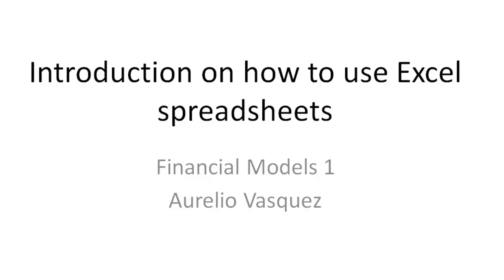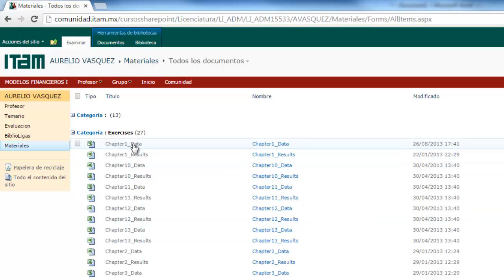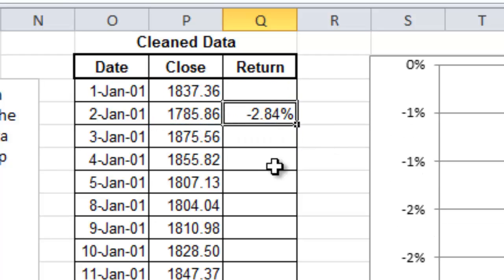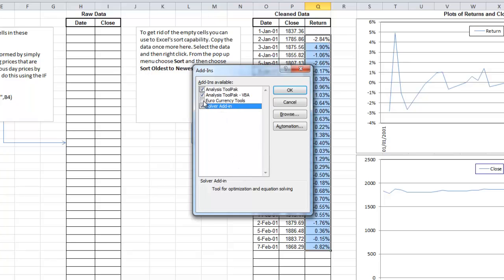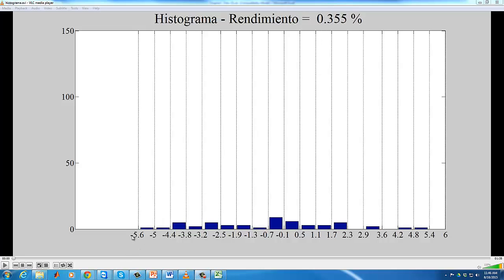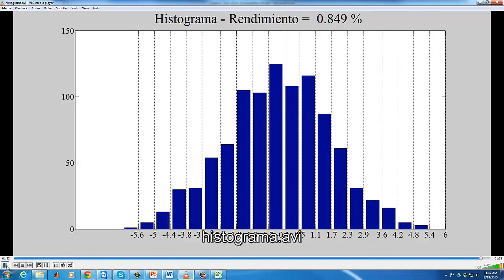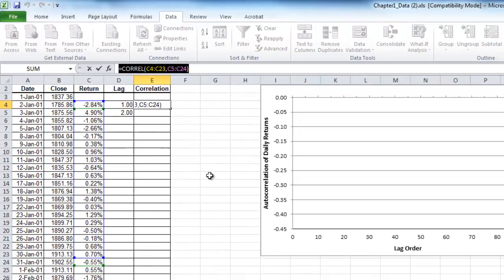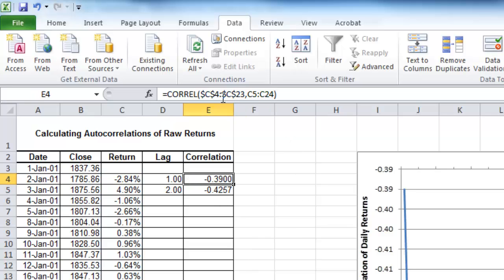Chapter 1 - Intro